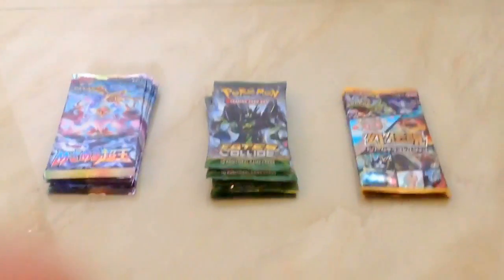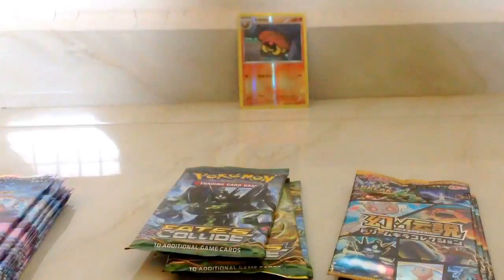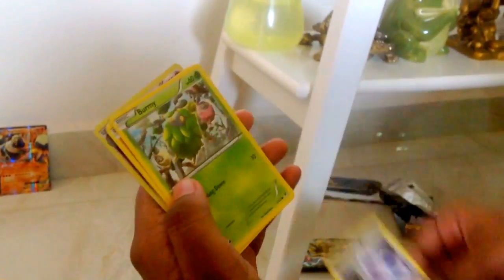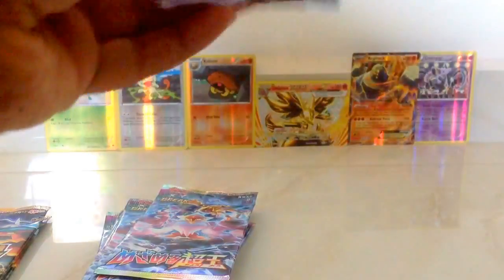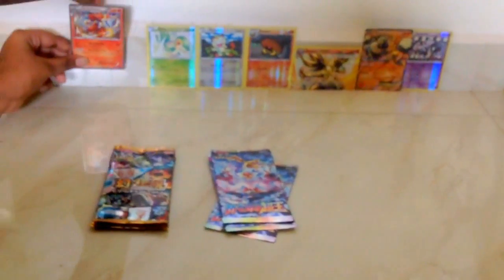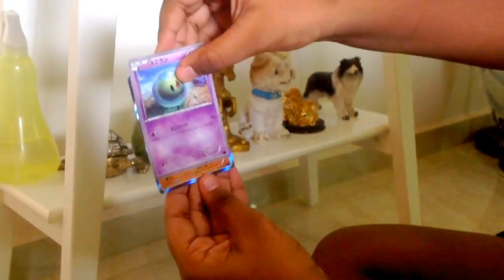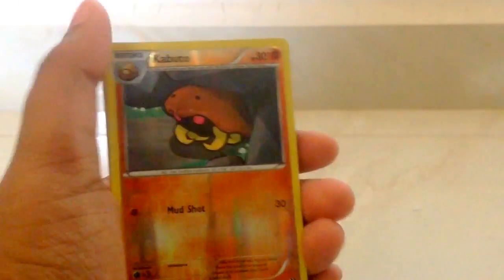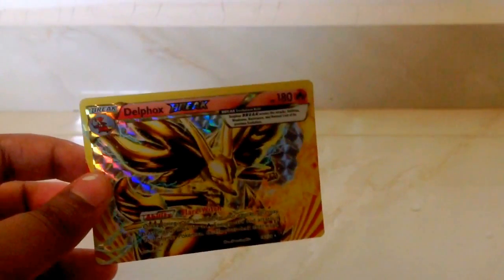Pokemon pack opening